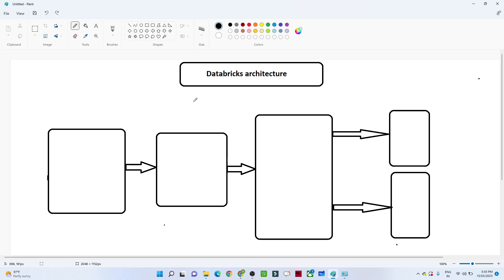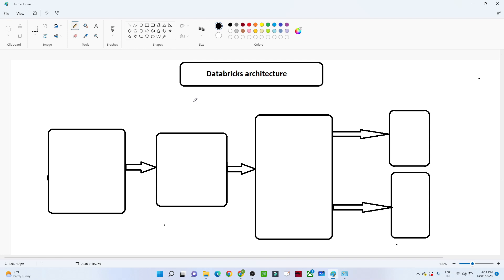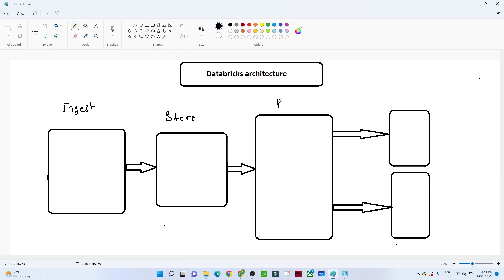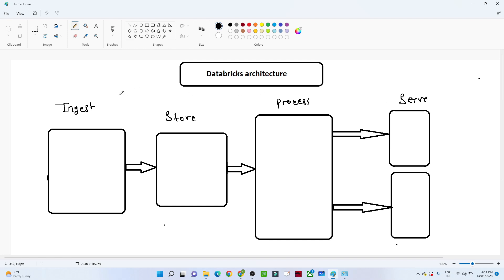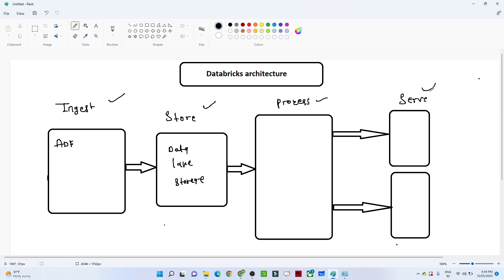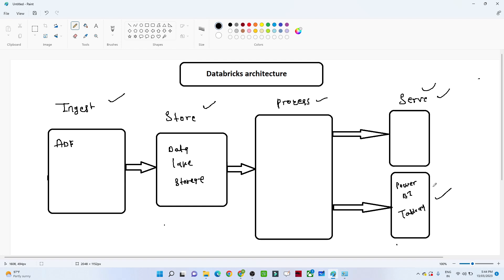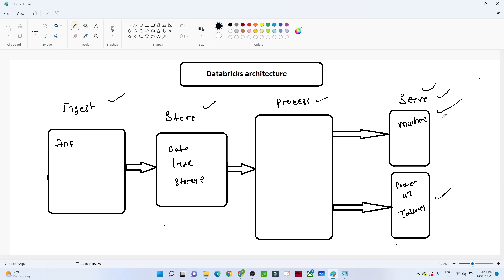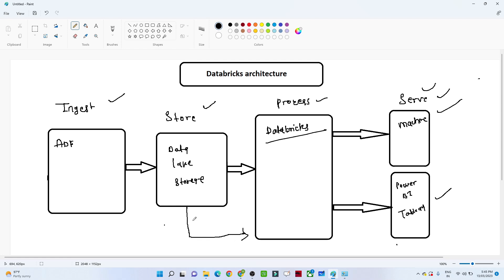21. Databricks Architecture | Azure data engineer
In this video we will learn about databricks and databricks architecture